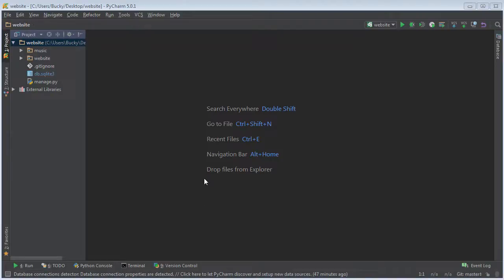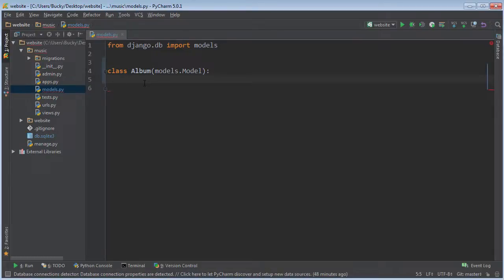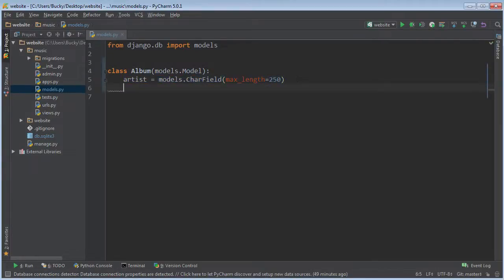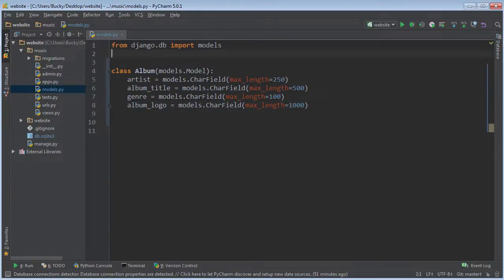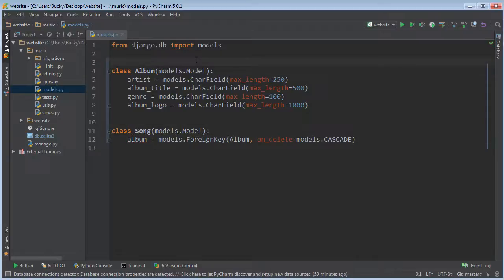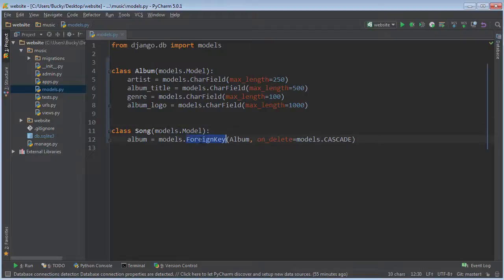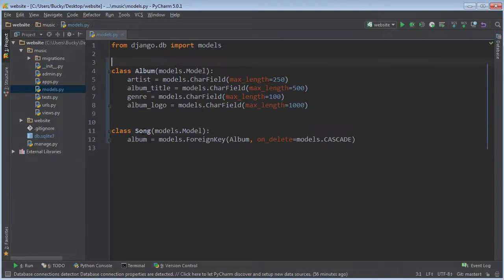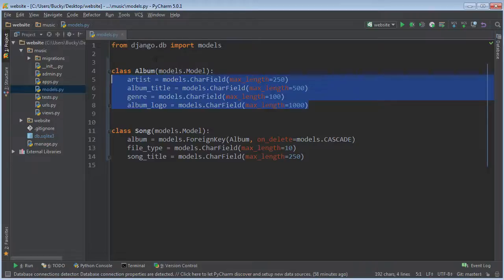Django Tutorial for Beginners 7 Creating Models